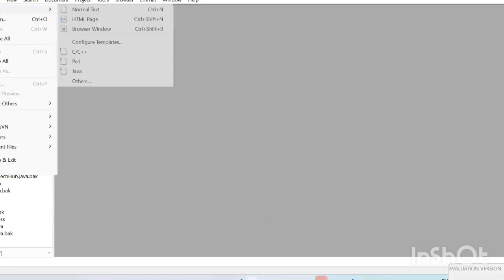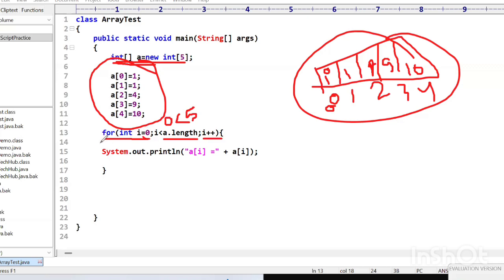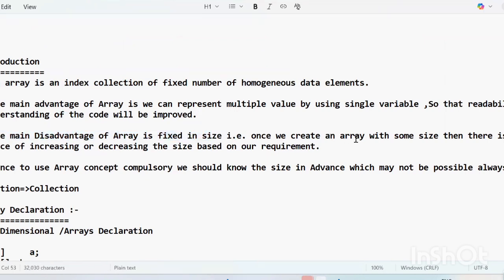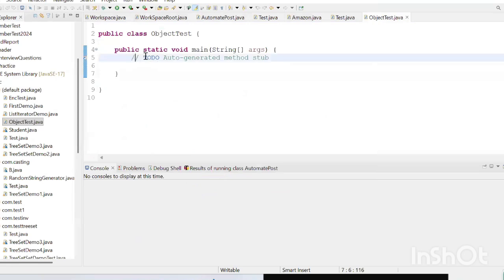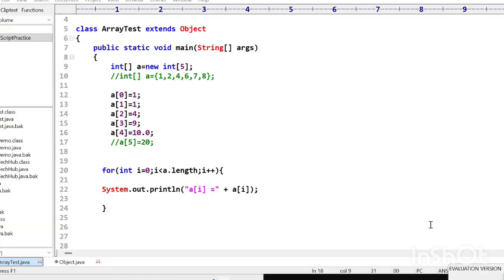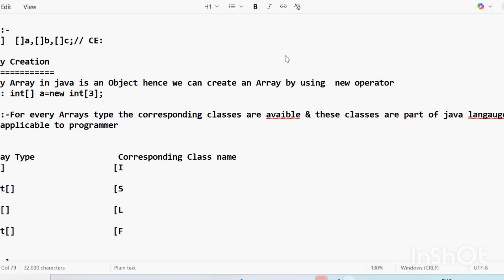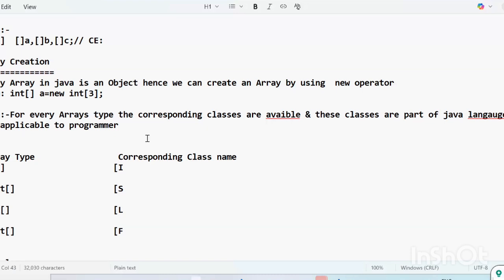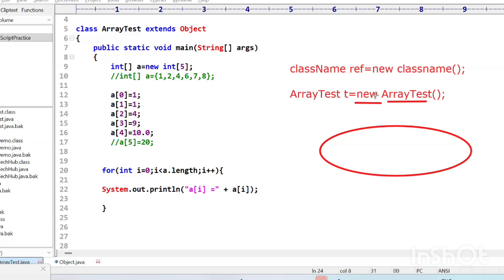🔥 Java Selenium + API Testing | Day 10 | Learn Automation Testing from Scratch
📌 Welcome to Day 10 of the Java Selenium + API Testing series!
In this session, you will learn real-time automation concepts, best practices, interview-level explanations, and hands-on examples that every automation tester must know.

Whether you're a beginner, job seeker, or working professional, this video will help you build a strong foundation in automation testing from scratch.

✔️ Core Java concepts required for automation
✔️ Selenium WebDriver automation with real examples
✔️ API Testing using Rest Assured
✔️ End-to-end testing flow (UI + API)
✔️ Automation best practices used in real projects
✔️ Debugging, validation & reporting techniques
✔️ Interview questions based on today’s topics

➡️ Freshers preparing for automation jobs
➡️ Manual testers shifting to automation
➡️ Selenium + API testing learners

🧑‍💻 Complete Playlist (Start from Day 1)

Follow the step-by-step learning path to become a complete automation tester.

🏆 Why This Series Is Best for You?

🔥 100% Practical
🔥 Real-Time Examples
🔥 Industry-Level Concepts
🔥 Interview-Oriented Content
🔥 Beginner Friendly

API Testing with Rest Assured
Selenium WebDriver for beginners
Automation Testing Tutorials
Selenium Interview Questions
Java Automation Testing
Learn Selenium from Scratch
Rest Assured API Testing Tutorial